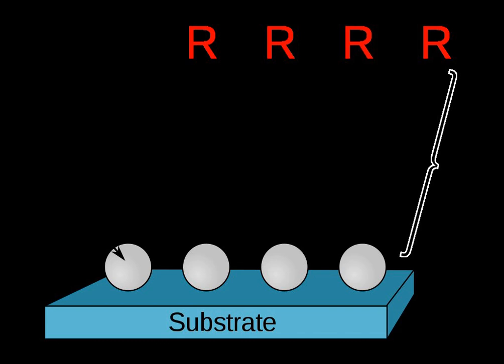Chemically modified electrode | Wikipedia audio article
00:00:58 1 Description
00:02:12 2 Purpose of developing chemically modified electrodes
00:03:15 3 Applications of chemically modified electrodes
00:05:37 4 Approaches to chemically modify electrodes

- Socrates

SUMMARY
A chemically modified electrode is an electrical conductor (material that has the ability to transfer electricity) that has its surface modified for different electrochemical functions. Chemically modified electrodes are made using advanced approaches to electrode systems by adding a thin film or layer of certain chemicals to change properties of the conductor according to its targeted function.At a modified electrode, an oxidation-reduction substance accomplishes electrocatalysis by transferring electrons from the electrode to a reactant, or a reaction substrate.Modifying electrodes' surfaces has been one of the most active areas of research interest in electrochemistry since 1979, providing control over how electrodes interacts with their environments.